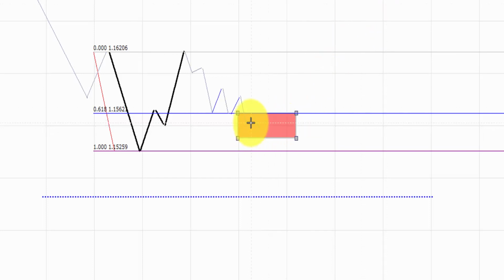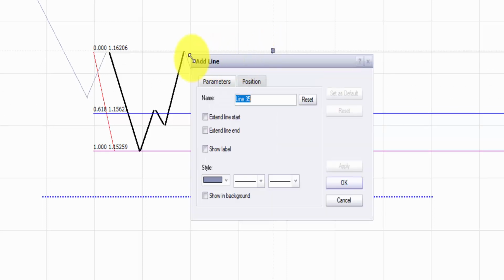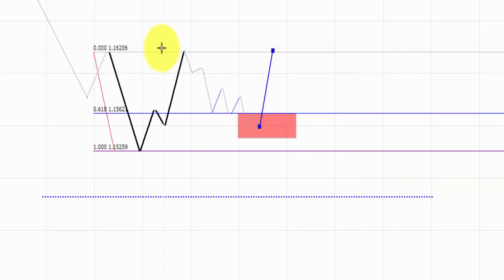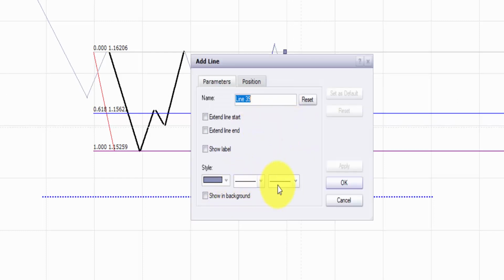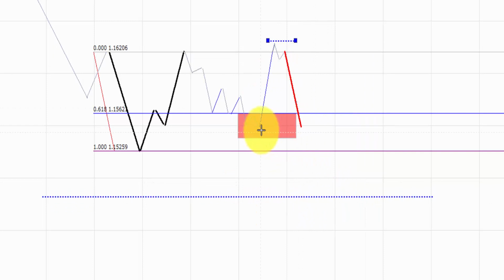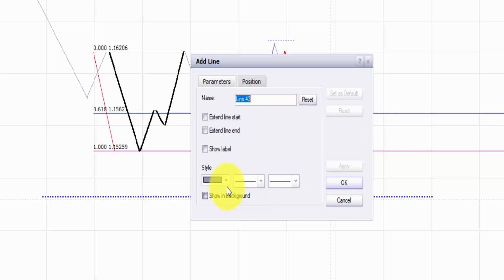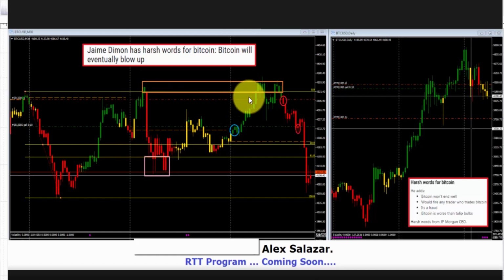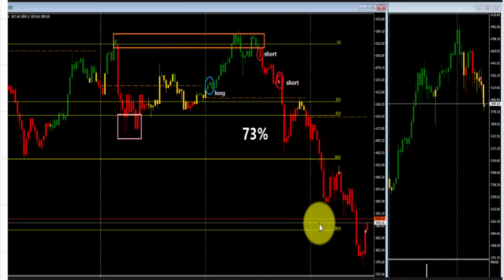FF video ready